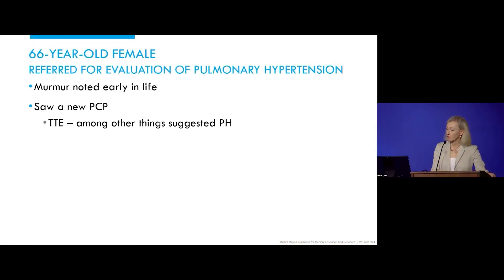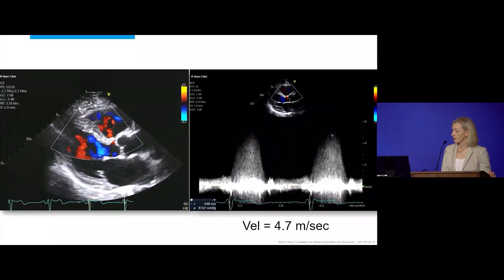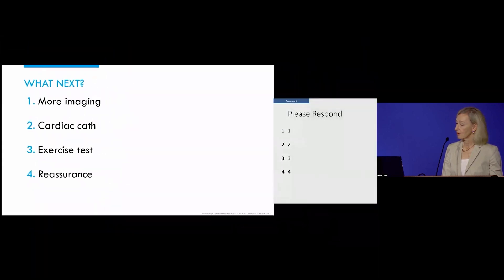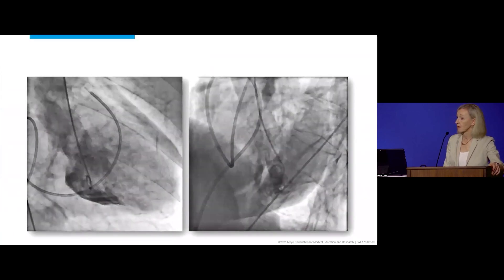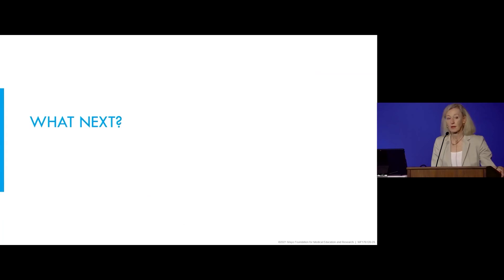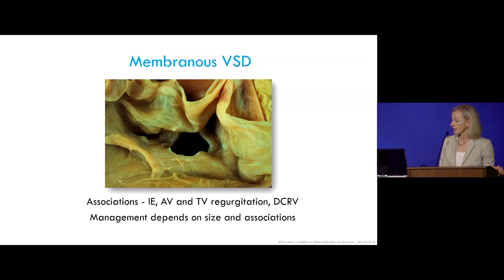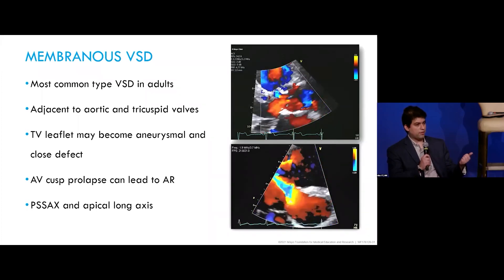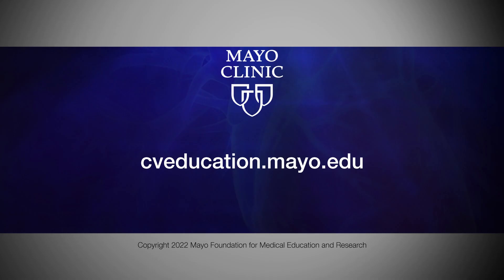Ventricular Septal Defect